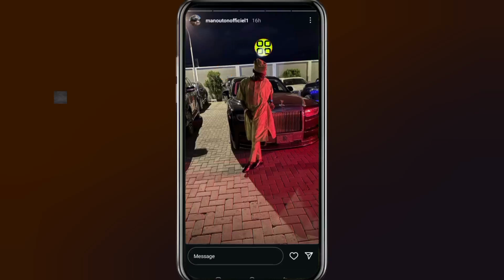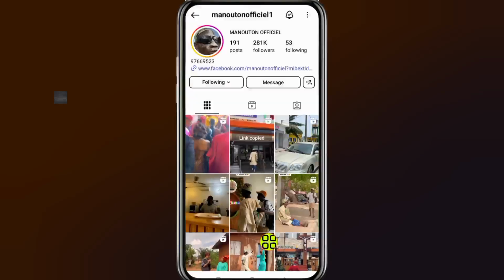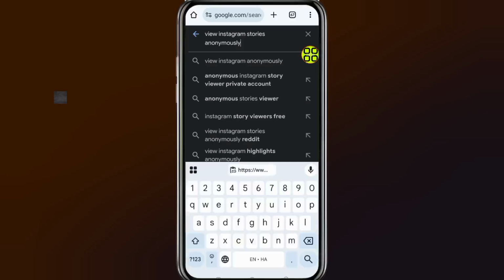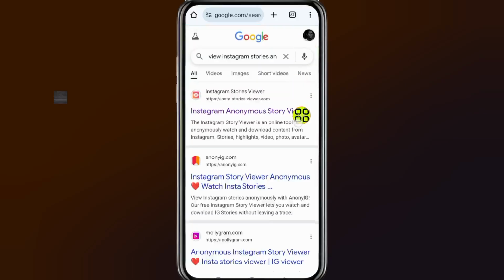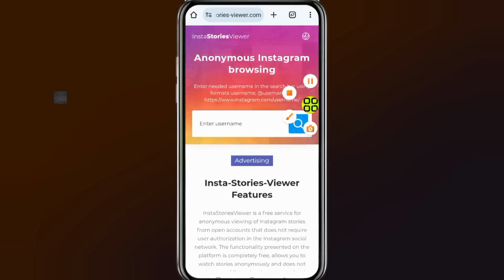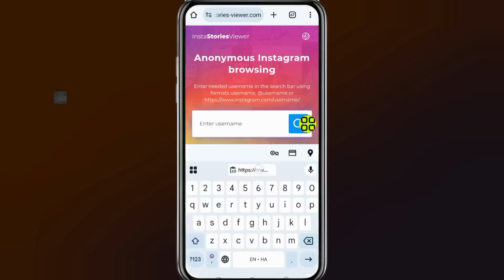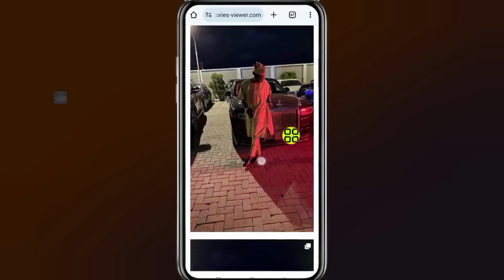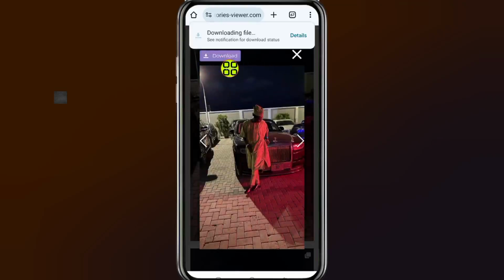How To Repost Instagram Stories 2025 - Easy Step-by-Step Guide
How To Repost Instagram Stories - Easy Step-by-Step Guide
Want to learn how to repost Instagram stories like a pro? In this video, I’ll show you exactly how to repost an Instagram story in just a few simple steps. Whether you’re sharing a post from a friend or promoting something, reposting stories on Instagram is a great way to stay engaged with your followers.

If you’ve been wondering how to repost someone’s story on Instagram, I’ll walk you through the process and explain everything you need to know. You'll also discover the best tips on how to repost Instagram stories directly from your feed, or from stories you’ve been tagged in.

Don’t miss out on learning how to repost Instagram stories in a way that looks seamless and professional. Let’s dive into this easy tutorial and start sharing stories today!